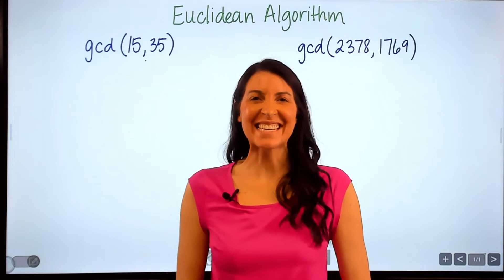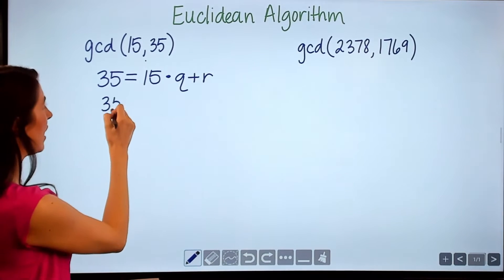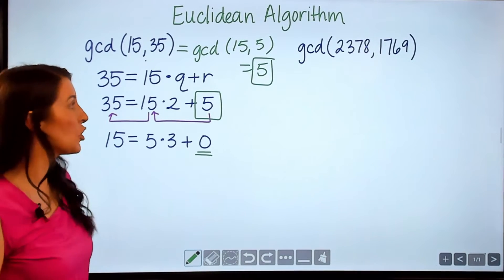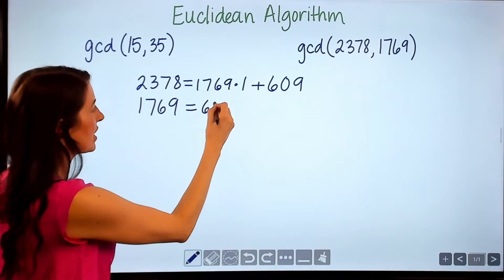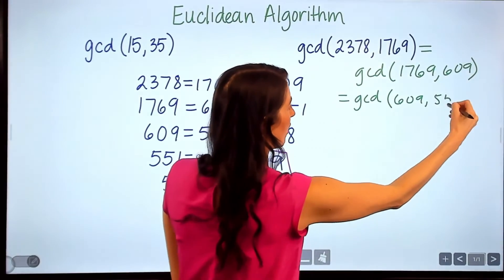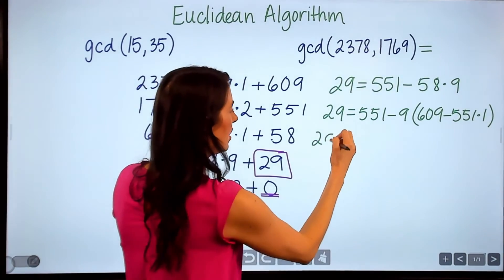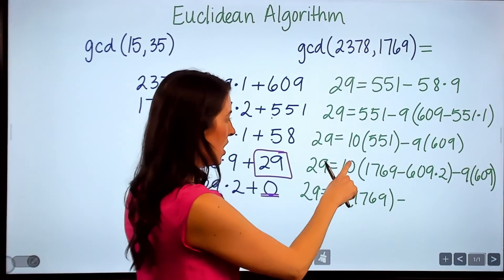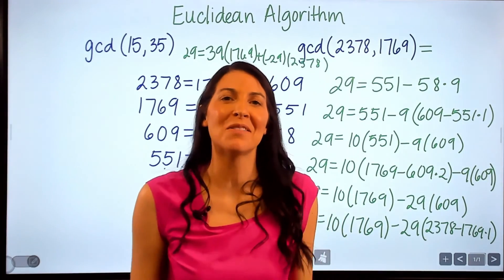How to find the gcd (THE EASY WAY!)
Learn how to find the greatest common divisor (gcd) using the Euclidean Algorithm. After each example using Euclid's Algorithm, you will see how to write the gcd as a linear combination of the two integers.

When using the Euclidean Algorithm to find the gcd, write the larger integer as the smaller integer times a number q plus the remainder r. Continue this Euclidean Algorithm until you get a remainder of 0. The remainder of the previous step will be the gcd.

The gcd is the greatest integer that divides both numbers. The Euclidean Algorithm allows us to find the gcd. The Euclidean Algorithm is especially helpful in finding the gcd of two large numbers.

Here's what I'll cover in this video:
0:58 - Find gcd (15,35)
2:35 - Write the gcd of 5 as a linear combination of (15,35)
3:24 - Find gcd (2378,1769)
5:57 - Write the gcd of 29 as a linear combination of (2378,1769)